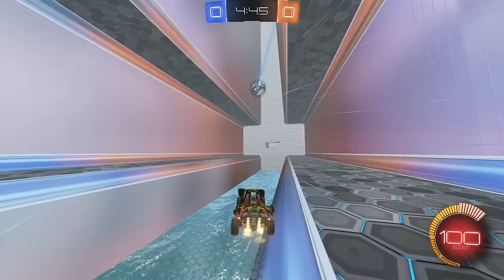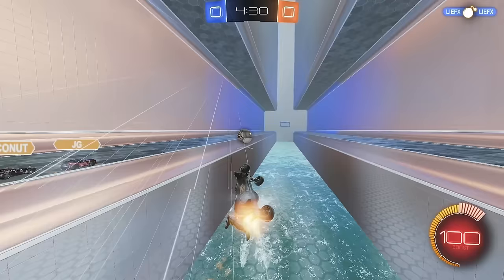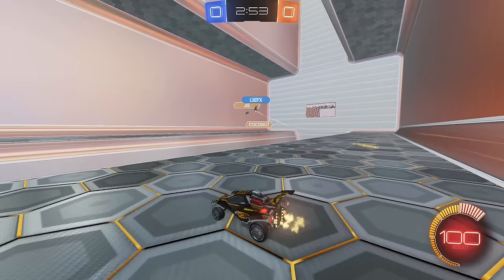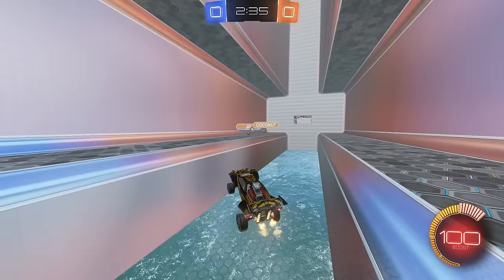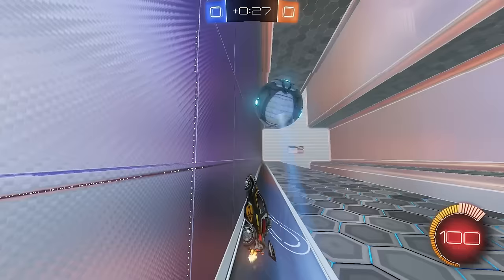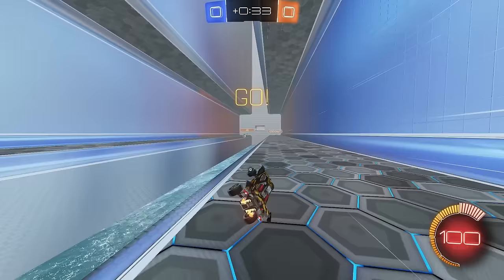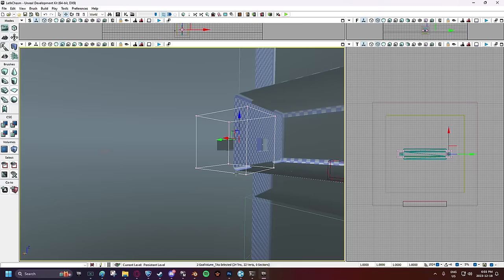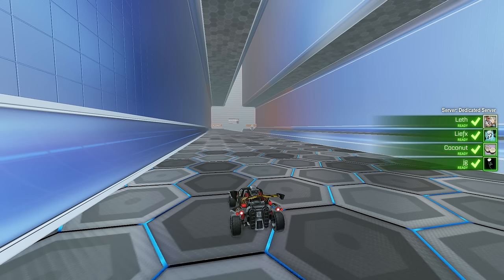Rocket League, but I REMOVED THE FLOOR AND CEILING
Check out: @JamaicanCoconutRL @JG7tv @Liefx

Camera Settings:
FOV: 110
Distance: 270
Height: 110
Angle: -4
Stiffness: 0.75